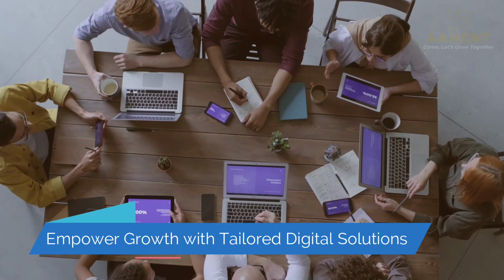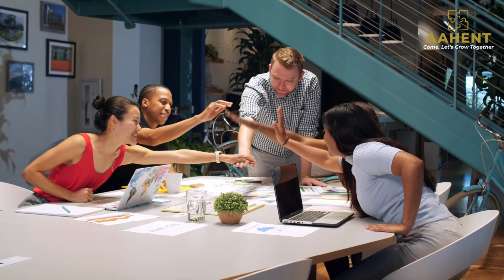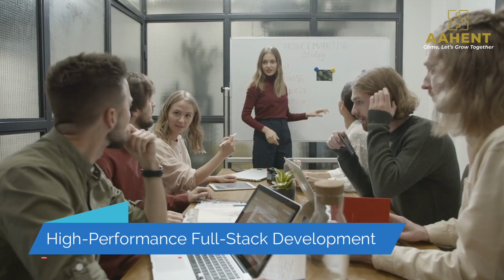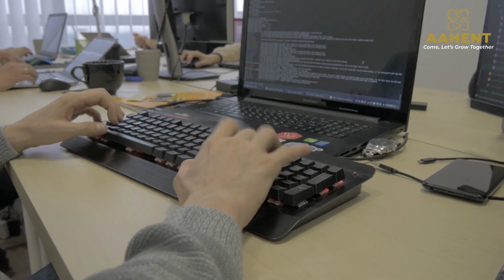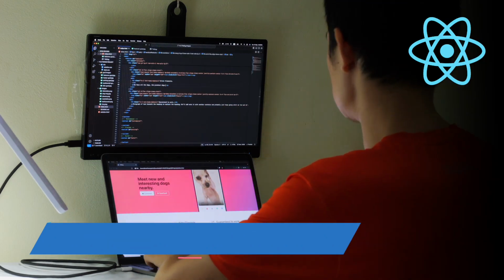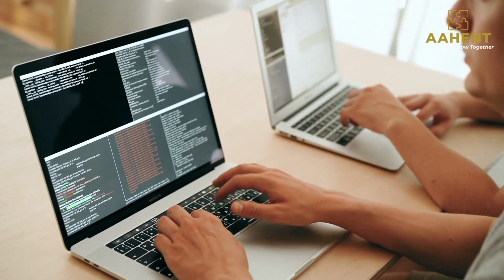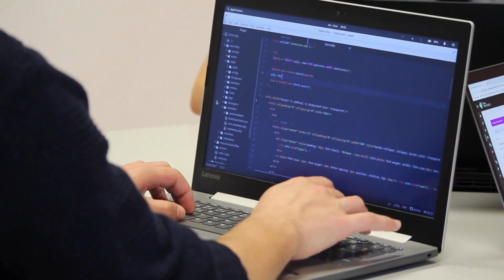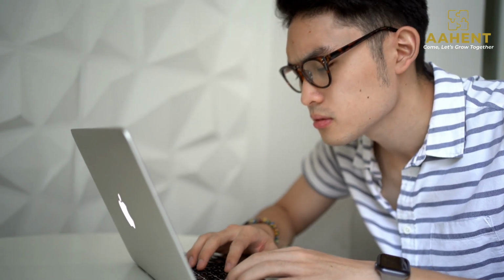Transform Your Business with Full-Stack Development Solutions | AAHENT Consulting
In today's digital landscape, businesses require customized solutions that foster growth, enhance innovation, and provide outstanding customer experiences. At AAHENT Consulting, we specialize in delivering high-performance, full-stack development tailored to your unique needs. Our skilled team covers both front-end and back-end technologies, ensuring seamless integration and superior user experience. From agile methodologies to robust security practices, we are committed to excellence in every aspect of development. Partner with us to unlock your business's potential and create future-ready applications.